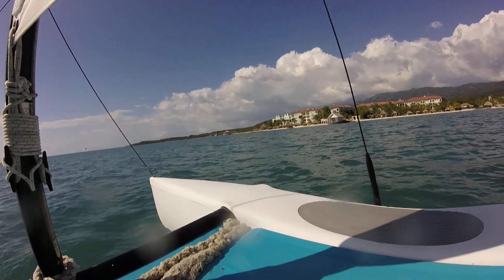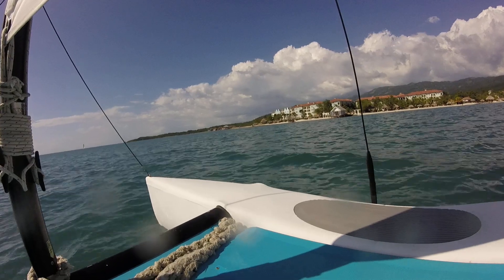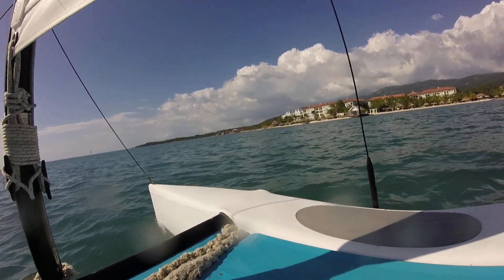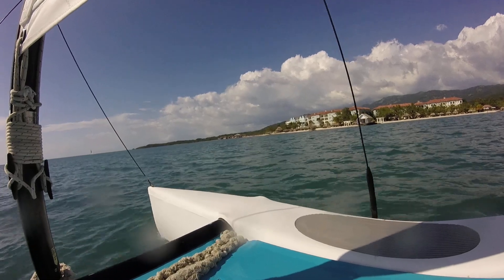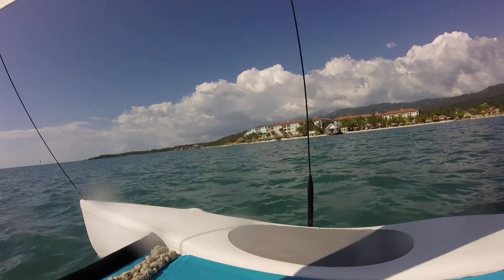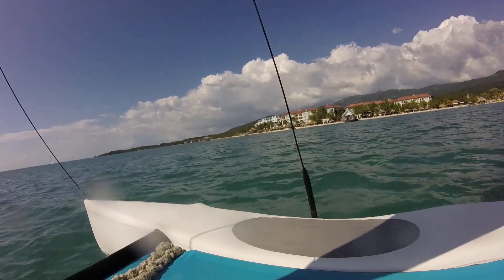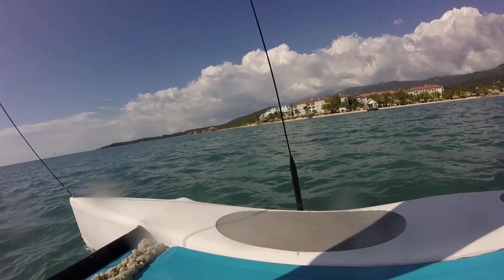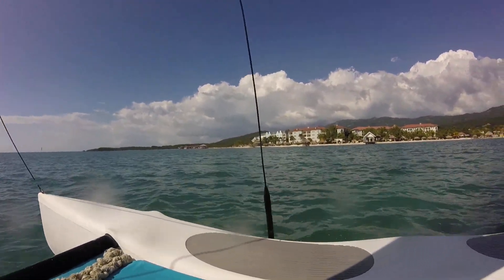Sandals South Coast Jamaica